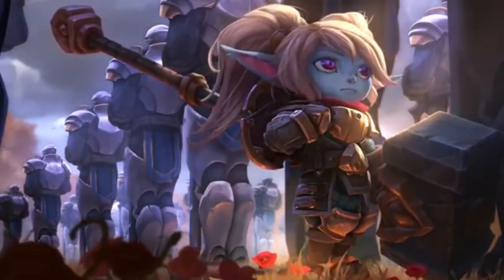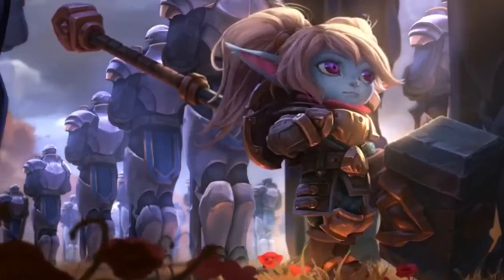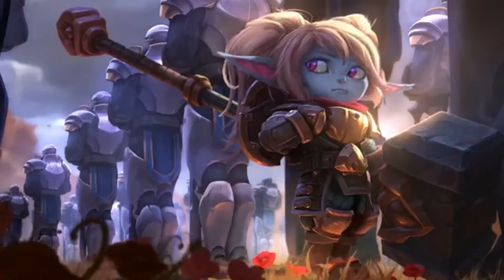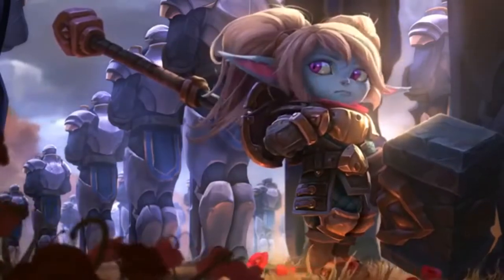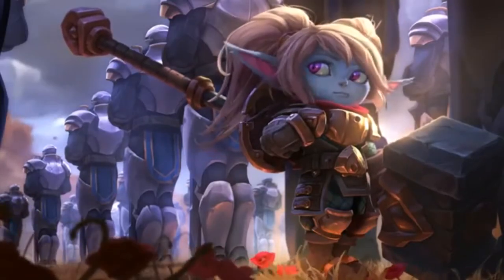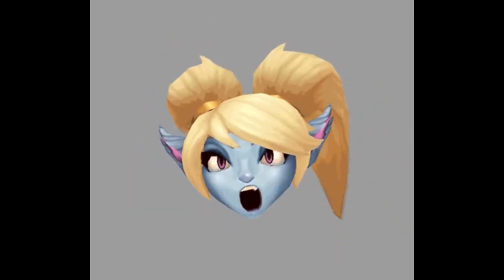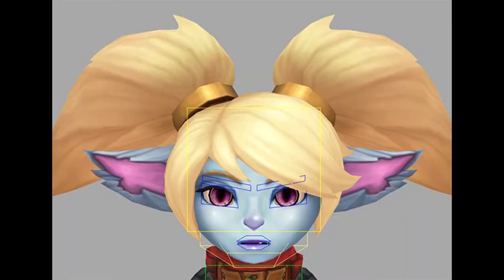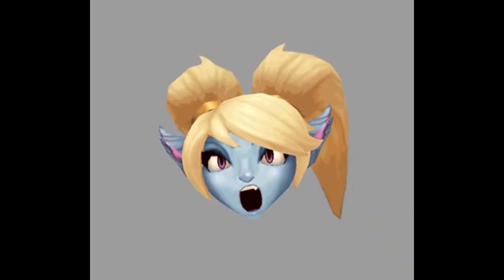Poppy is cool day 5